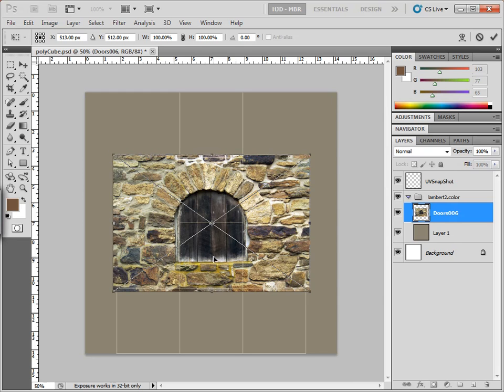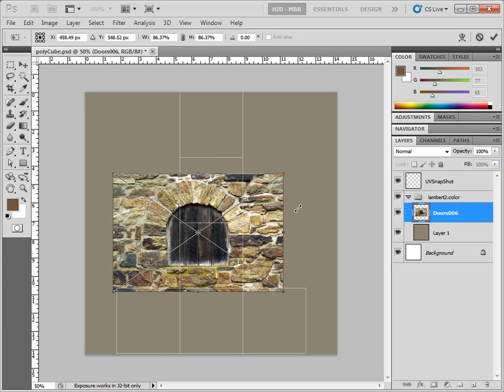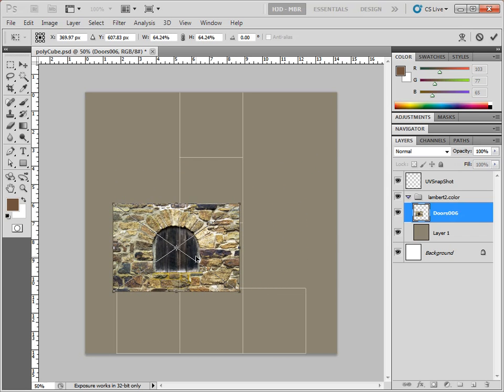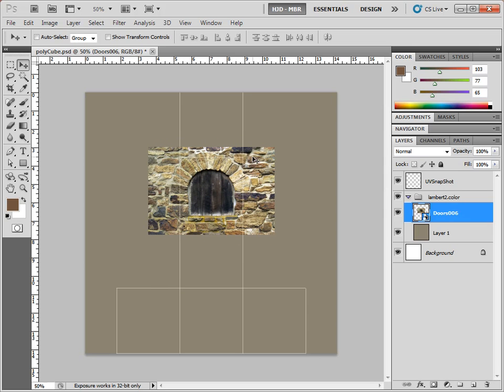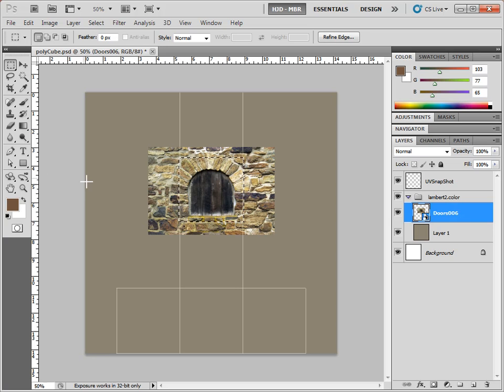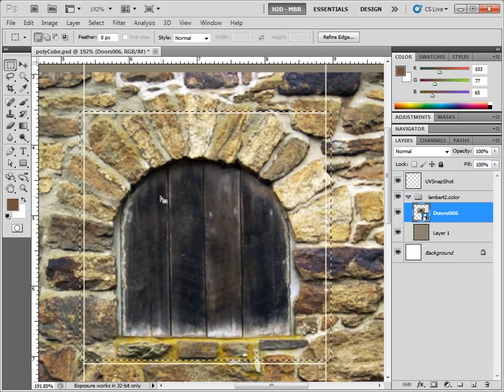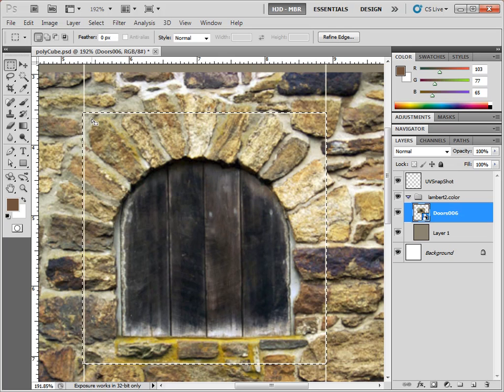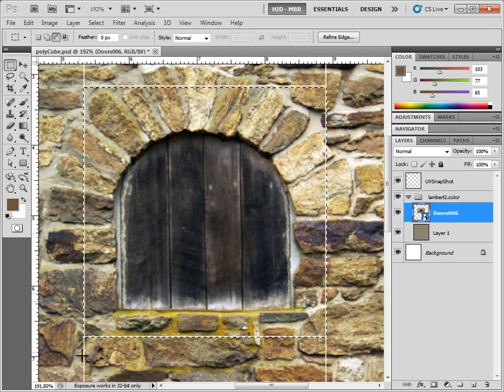VGD 272 Project 2 Photoshop part 2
using some tools in Photoshop to edit layers.  Layer mask, brush, zoom, change foreground/background color.